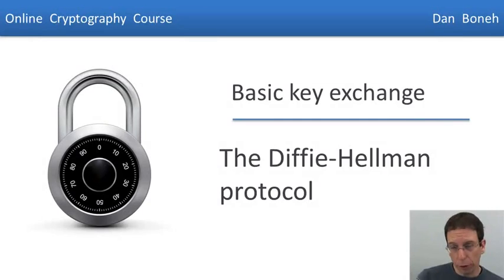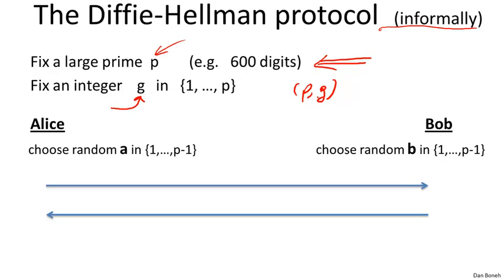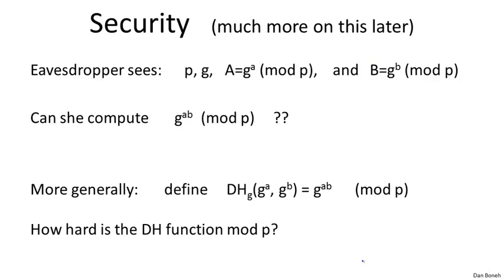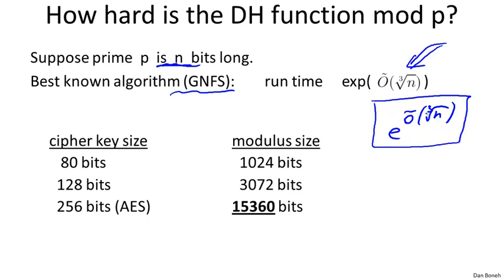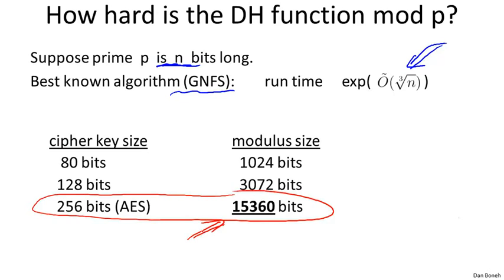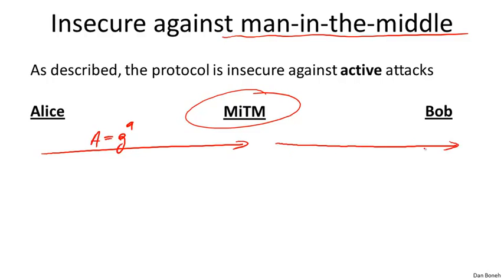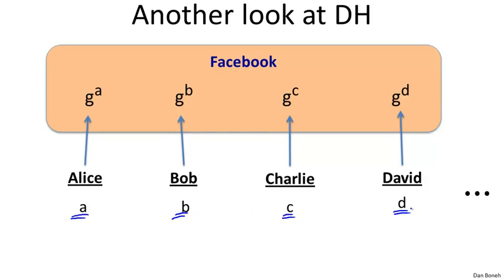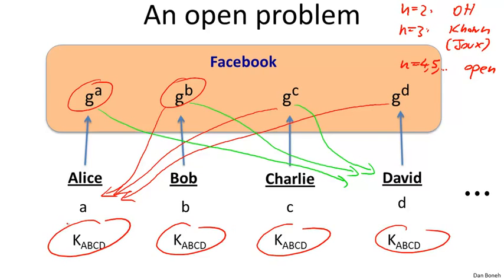9 3 The Diffie Hellman protocol 19 min